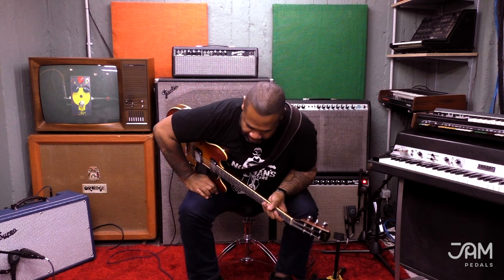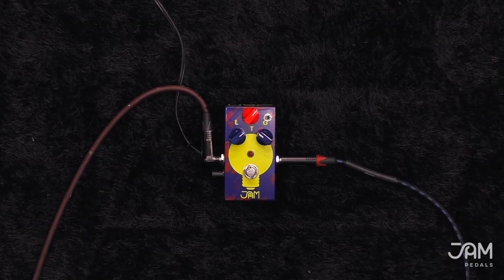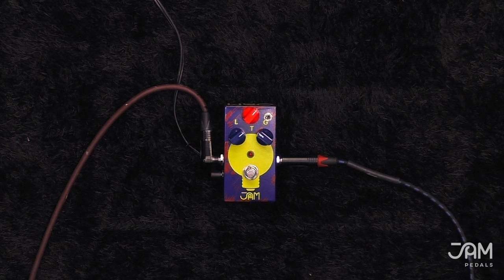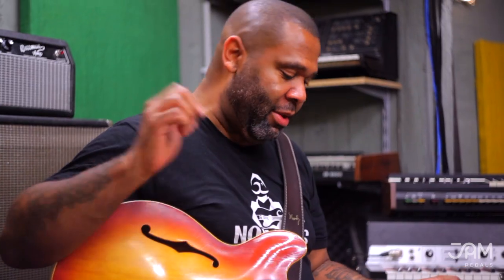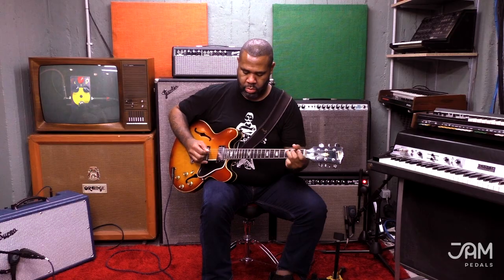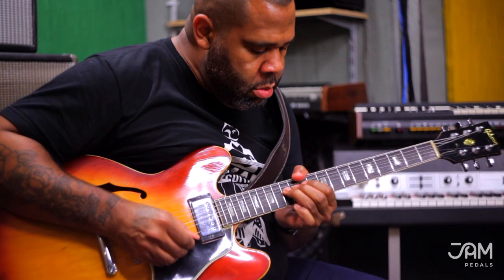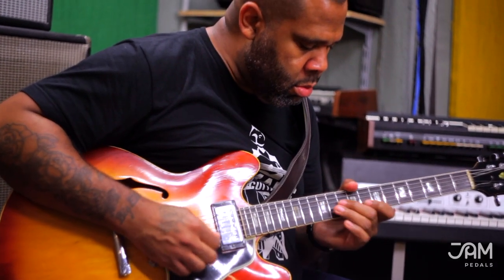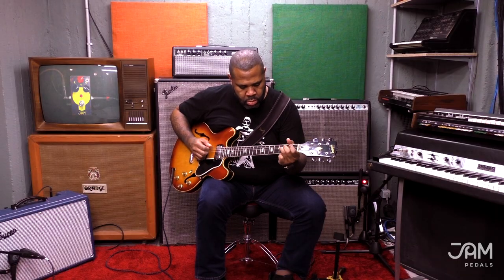Kirk Fletcher | "How I use my Tubedreamer"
Kirk Fletcher shares his go-to settings for the Tubedreamer while visiting the JAM pedals HQ!

Handmade & Hand-painted in Greece, boutique analog guitar & bass pedals, made from the highest quality materials on the market, rare NOS chips, specially selected matched NOS transistors and carbon comp resistors. Most of our pedals are offered in optional point-to-point versions !

Circuits begin with classic 60's and 70's vintage pedals that helped built the sound of Rock 'n' Roll, and end as our own, close or not so close to the original designs!

They burst with attitude as ALL of our stompboxes are hand-painted and decorated, from our in-shop-artists, and no two are alike !

Used & Approved by some of the GREATEST Guitar Players in the world !